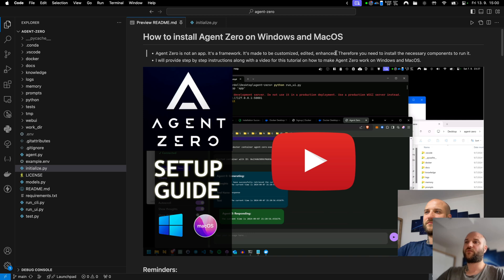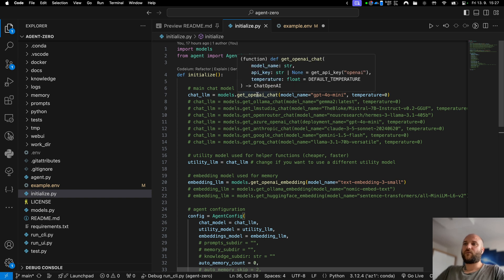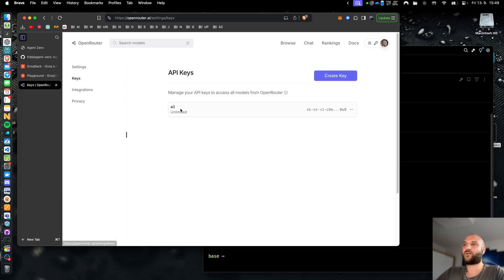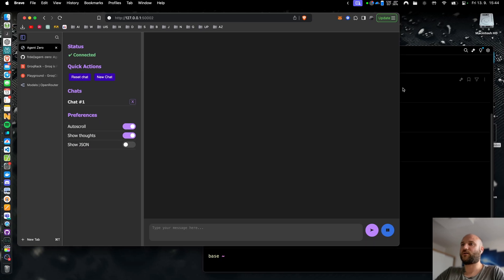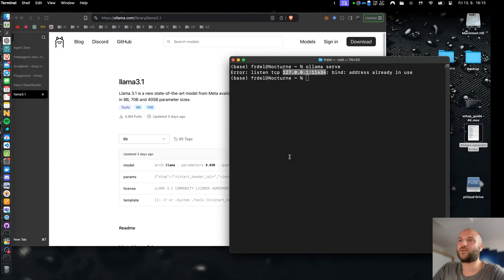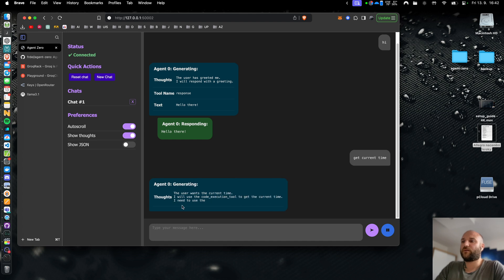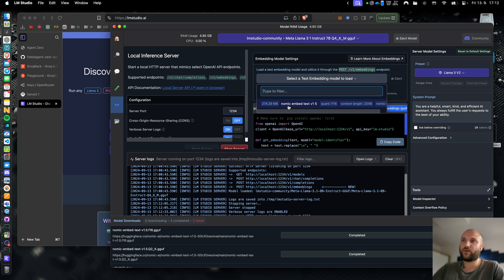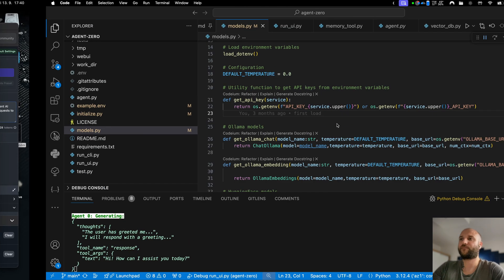Agent Zero 🤖 Free & Local models [OBSOLETE]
Guide on how to setup Agent Zero AI framework with free APIs like Groq and Openrouter and local models using Ollama and LMStudio.